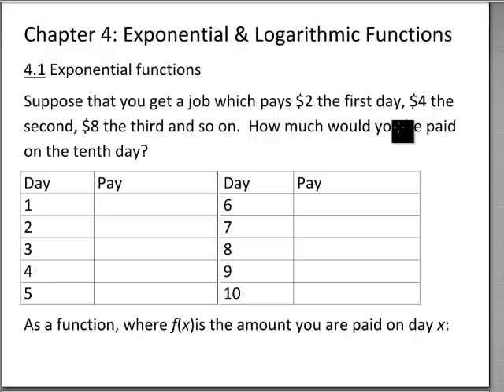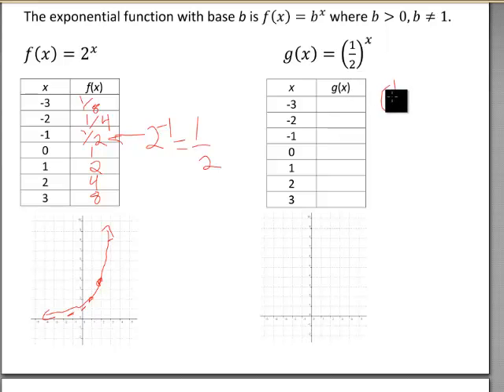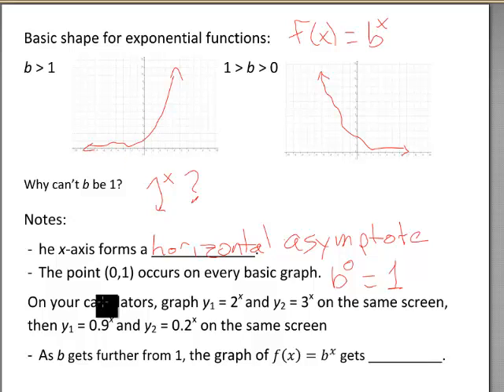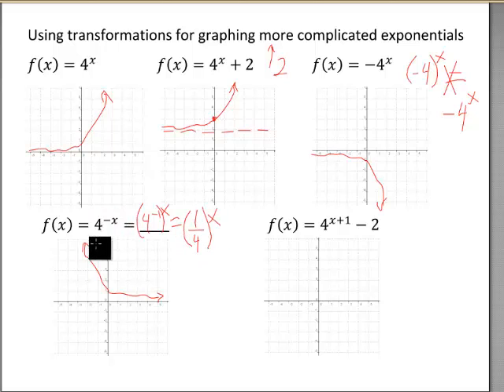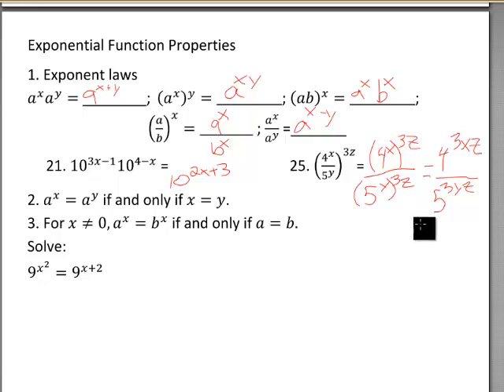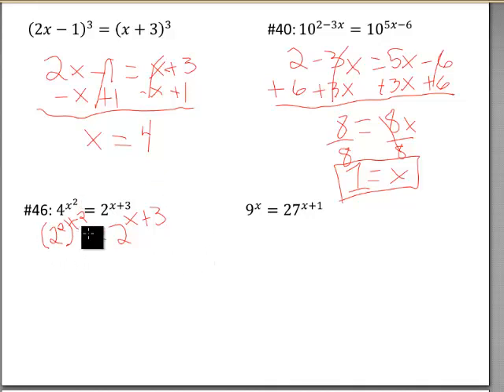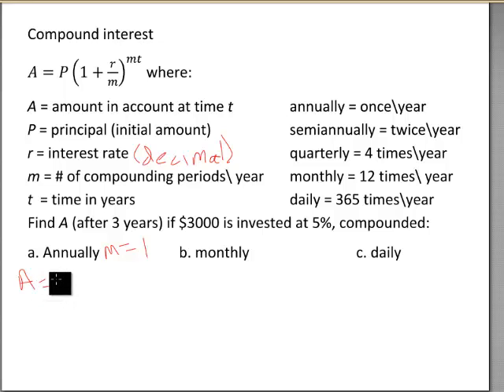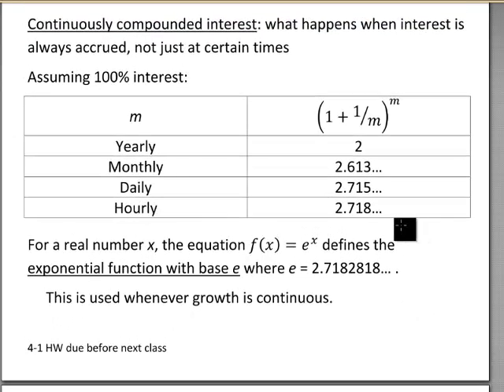MA 120 Section 4-1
College Algebra
Chapter 4
Section 1